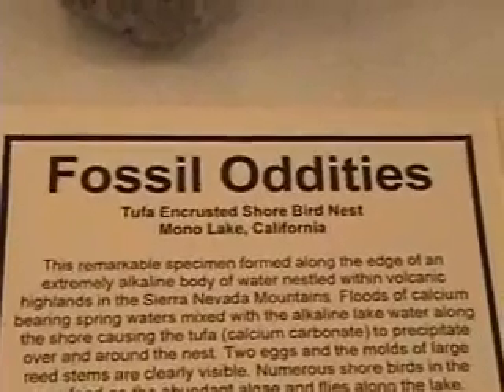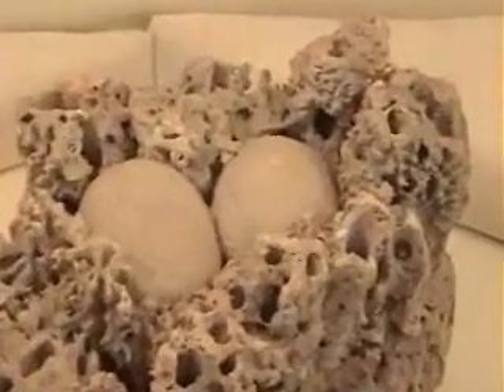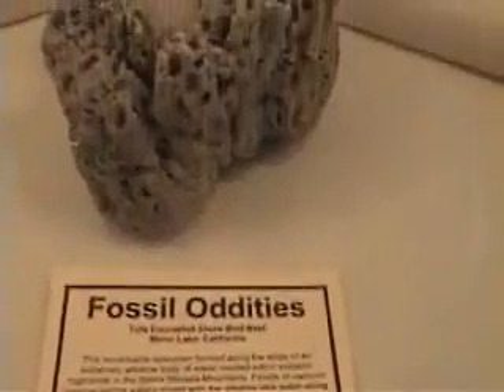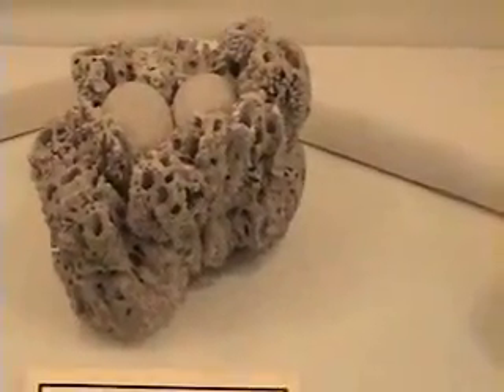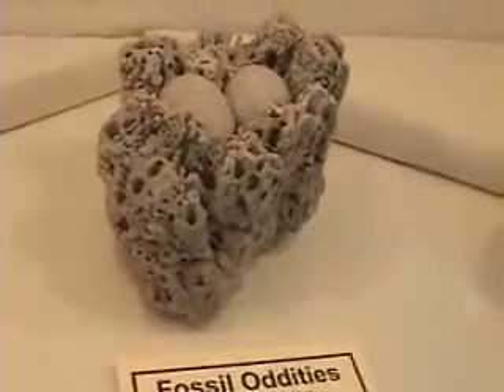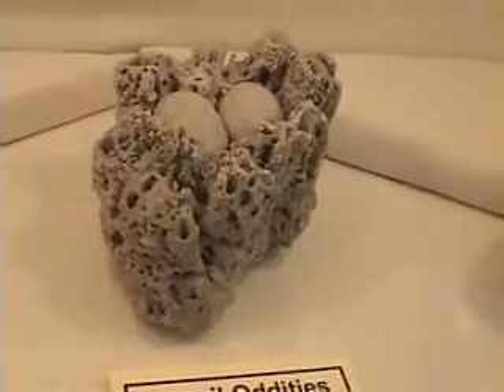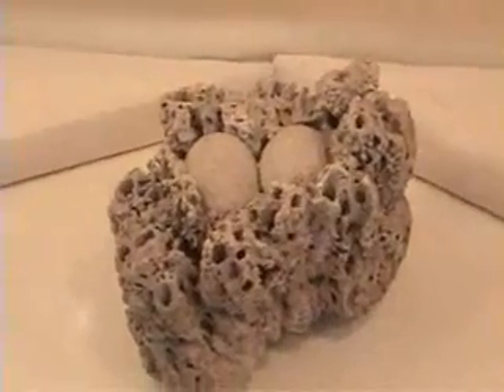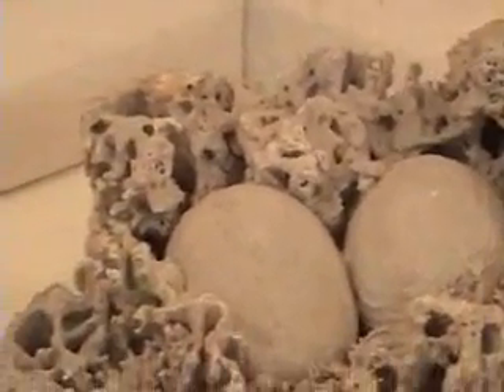Fossil Bird Nest & Eggs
Rare preservation  from alkaline waters near a volcano .Displayed at Cincinnati Geofair 2009 ( gem / mineral / fossil show)